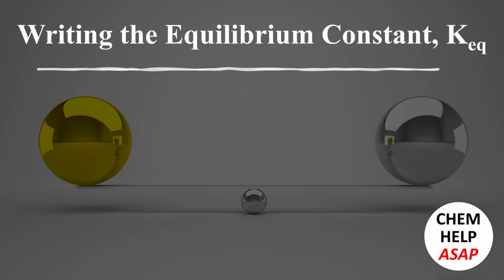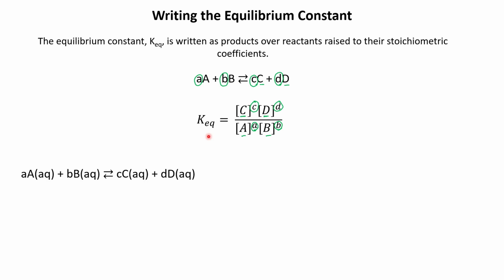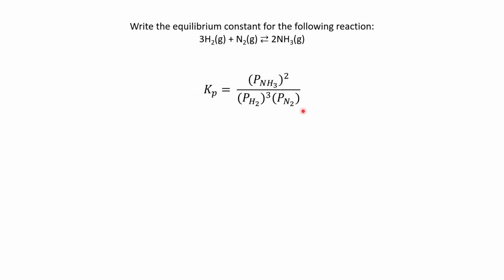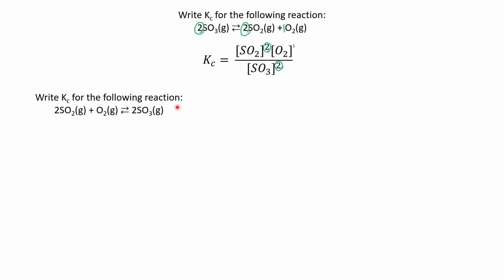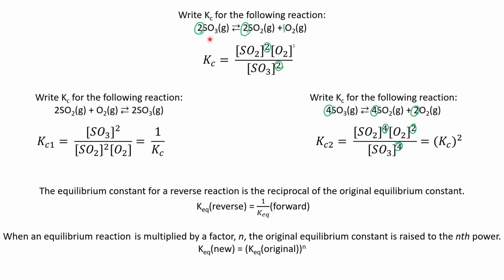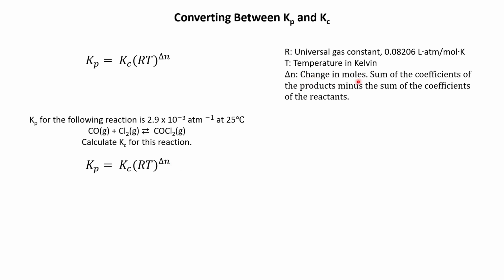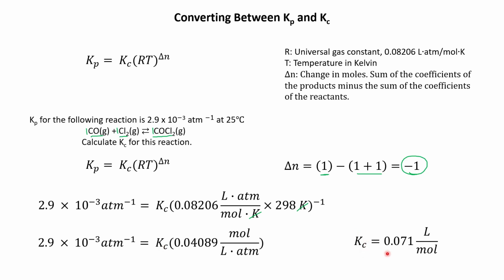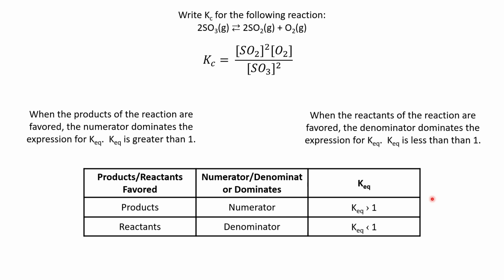Writing the Equilibrium Constant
In this video we learn how to write the equilibrium constant Keq, as well as Kc and Kp. We also discuss how to covert between Kc and Kp along with working an example problem. We also show the properties of Keq, specifically how Keq changes when you reverse a reaction and when you multiply a reaction by a factor. Finally, we show how the magnitude of Keq specifies if a reaction favors reactants or products.